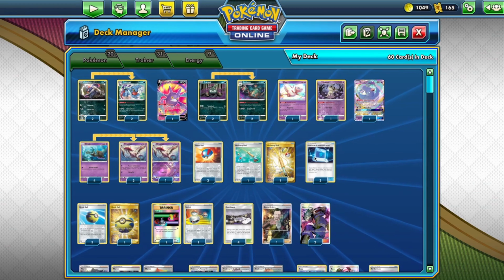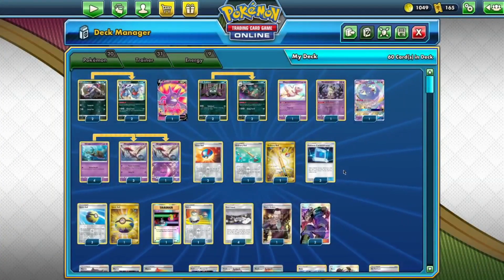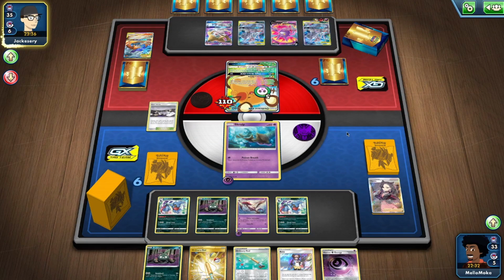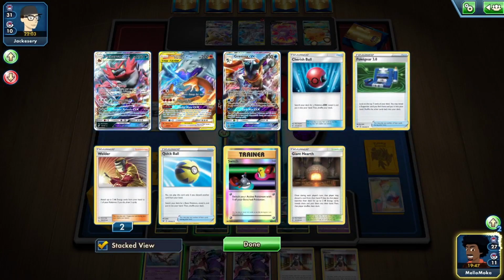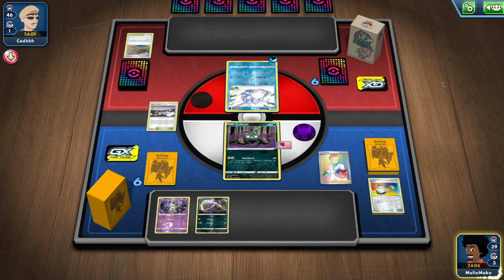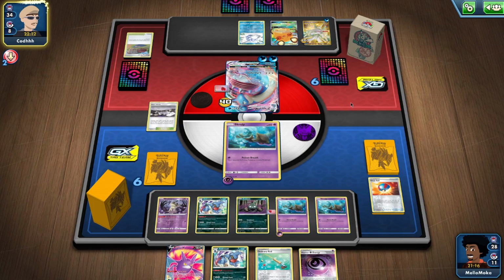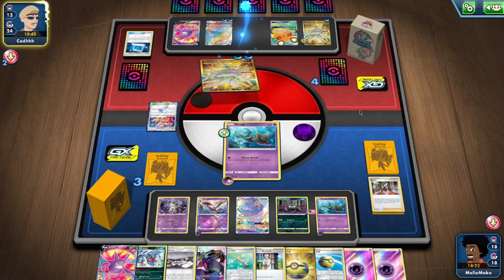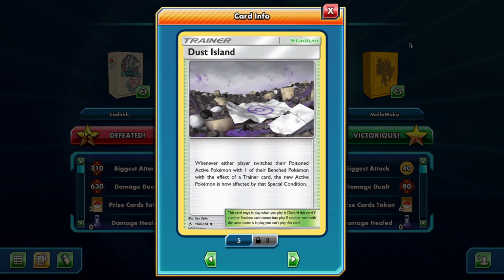Mello Shuffles on Pokemon TCG 05 - Dragalge Panic!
Toxic corrosion! Dragalge 1-prize deck that makes opponents panic and crumble under the massive amount of poison stacks! Watching players rush and dig for all their switching cards can be a treat after getting setup. One crazy nuance of this deck is that poison ticks DO NOT count as damage from a pokemon, so a lot of effects and abilities of the game don't work! Such as Oricorio, Cursed Shovel, Rosa, etc that only work if a pokemon is knocked out by damage. It's funny watching players get confused by it. :P

If you have any ideas on how to modify the deck and improve it, let me know! I'm always open to suggestions.

#Pokémon - 20

* 2 Croagunk SSH 123
* 1 Crobat V DAA 182
* 2 Trubbish RCL 117
* 2 Garbodor RCL 118
* 2 Toxicroak SSH 124
* 1 Mew UNB 76
* 1 Mimikyu DAA 81
* 1 Oricorio-GX CEC 95
* 4 Skrelp CEC 91
* 4 Dragalge CEC 92

* 4 Quick Ball SSH 179
* 3 Pokémon Communication TEU 152
* 2 Switch EVO 88
* 1 Air Balloon SSH 156
* 4 Marnie SSH 200
* 2 Great Ball SSH 164
* 1 Boss's Orders RCL 189
* 3 Dust Island UNB 168
* 2 Koga's Trap UNB 211
* 4 Professor's Research CPA 62
* 1 Tool Scrapper RCL 208
* 2 Rosa CEC 204
* 2 Ordinary Rod SSH 171

#Energy - 9

* 5 Psychic Energy SMEnergy 14
* 4 Horror Psychic Energy RCL 172